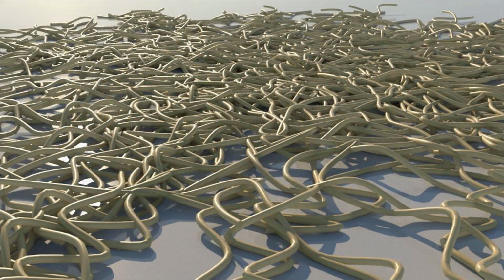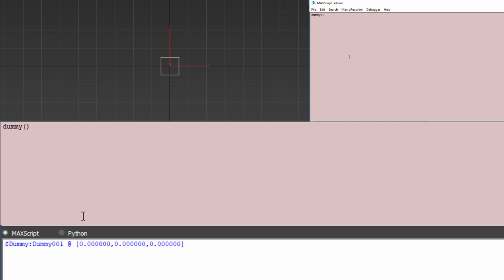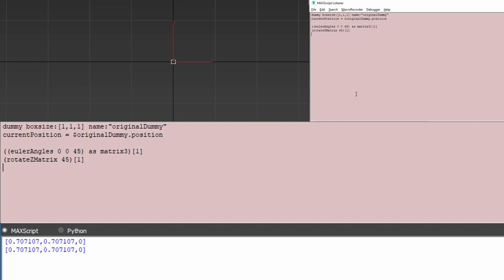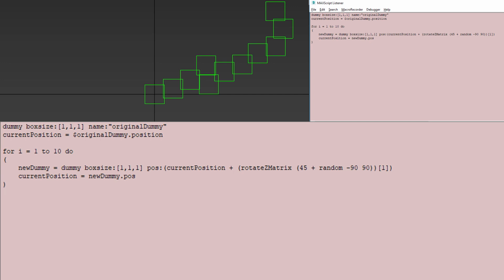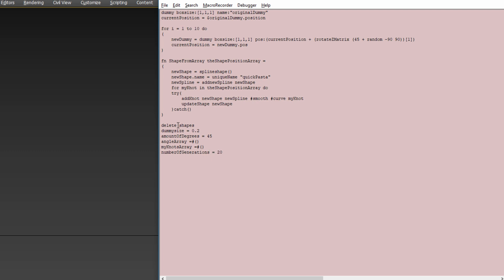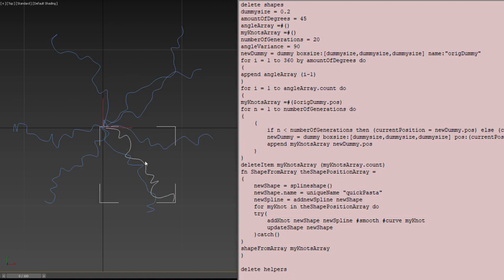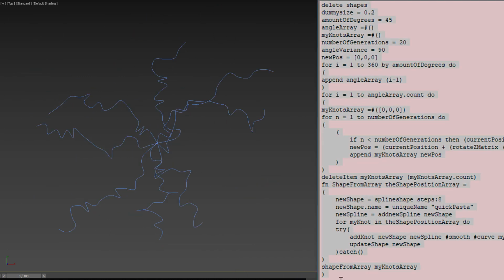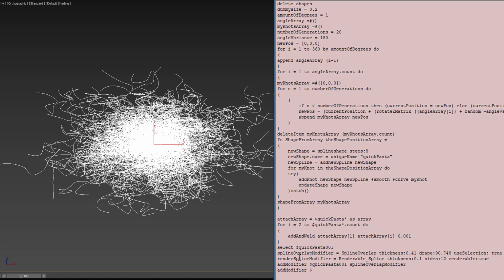'Fasta Pasta' MAXScript Tutorial for Artists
This tutorial introduces new MAXScripters to building up an idea, it shows the use of loops, arrays, variables, random, attach and functions. If you follow along or use the provided script, experimentation will help you enjoy and learn how to use MAXScript just a little bit more!